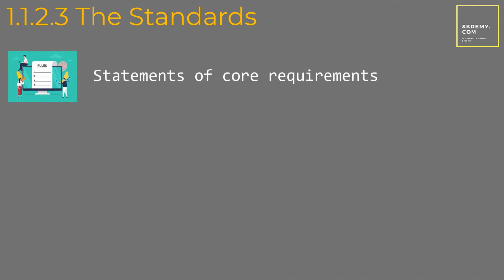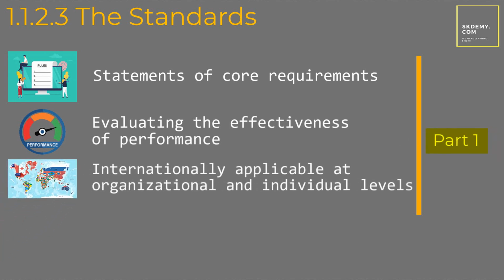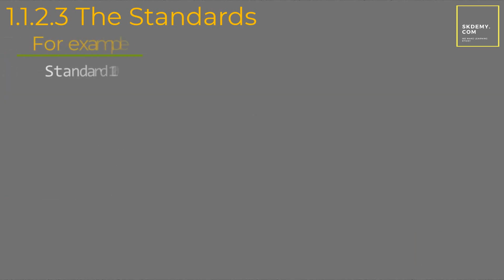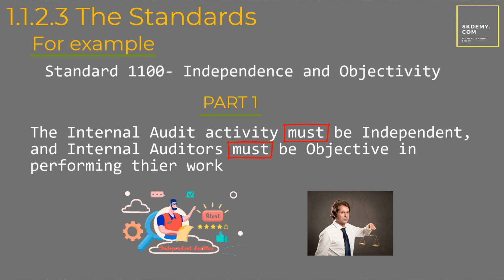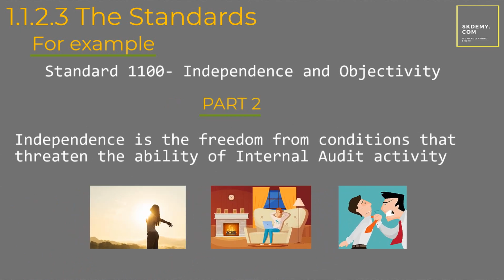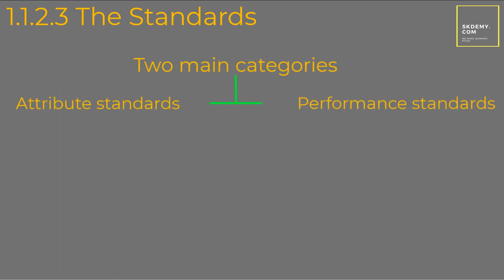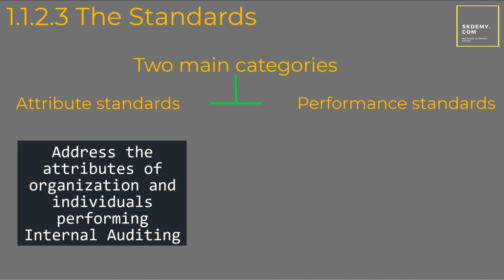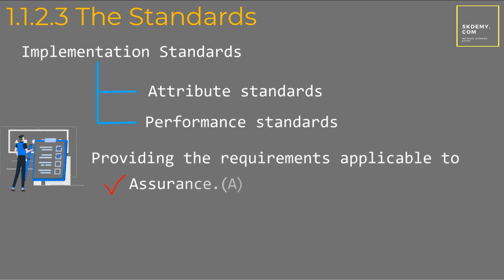Internal Auditing Standards